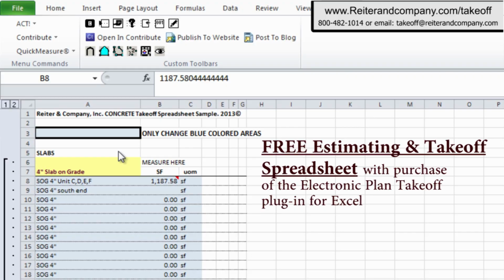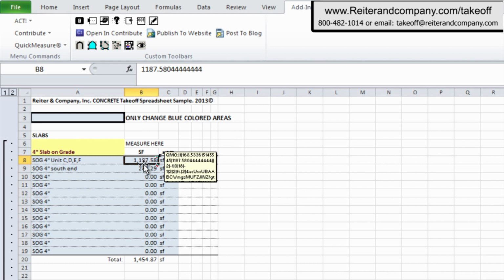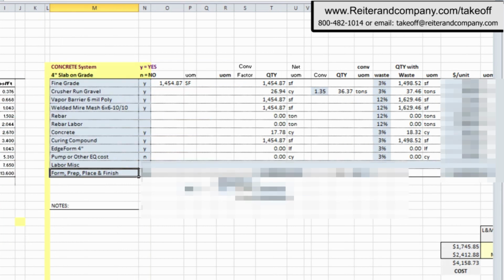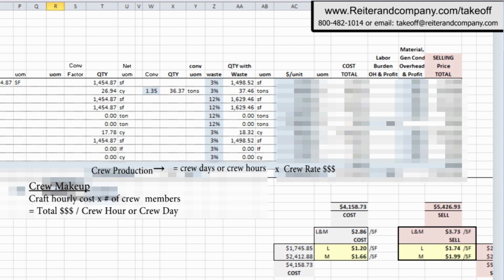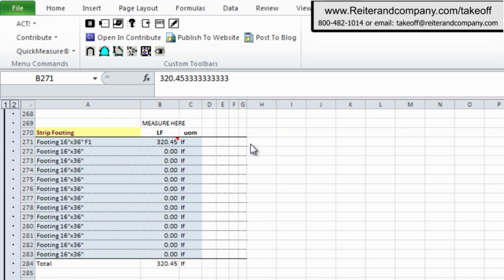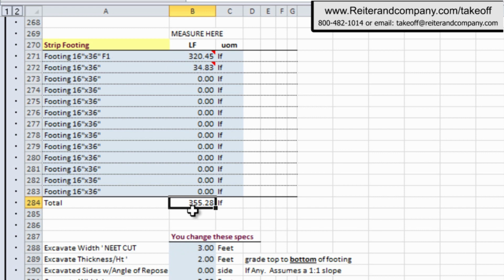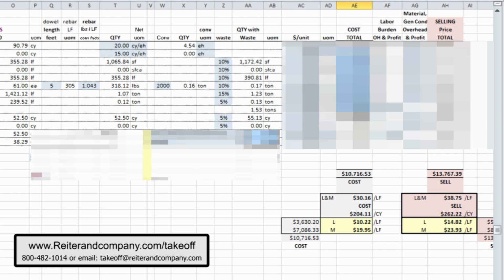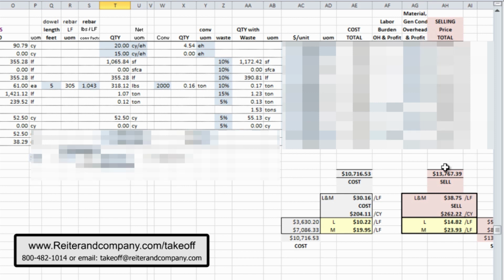Estimating Software Free Concrete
Free Estimating & Takeoff Software Plan Swiftly Template - Concrete, with purchase. Free Software Trial available as well.
This FREE Estimating & On Screen Takeoff Template comes with the purchase of our Excel plug-in for On Screen Take off software for Electronic Plans for measuring. It is EXTREMELY IMPORTANT to note that your answers to the takeoff software dimensions & questions will automatically calculate your LABOR, MATERIAL, & EQUIPMENT quantities and price your concrete estimate software in detail, swift plan takeoff complete. We also carry Planswift, On Screen Takeoff, eTakeoff for integration into our advanced estimating software programs like Sage Timberline Estimating.

The Estimating and Takeoff process are often very challenging and time consuming tasks in the construction estimating software world. In this video, we demonstrate an on screen take off software program for electronic plans that is a plug-in for Excel. The # 1 program that about 80% of the construction world uses for estimating and takeoff is Microsoft Excel. You start your spreadsheet, you perform your on screen measuring takeoff process, you may even add some more items on the fly all the while you are in the measuring phase in the Electronic Plan Takeoff program. When you are done, even if you added items on the fly, they automatically appear in your Excel spreadsheet. Excel is the control of everything. Your project is started in Excel, your takeoff is saved in Excel, the estimate or proposal is/can be produced there in Excel; one program, one place. Many takeoff software programs interface with Excel somehow, but only Electronic Plan Takeoff is LIVE linked with Excel, meaning all your Excel spreadsheet descriptions appear in the measuring takeoff software program so you always know where you are in Excel. You can even change a description of a takeoff item in Electronic Plan Takeoff software and it is automatically changed LIVE, in your Excel spreadsheet. When you talk about the estimating and takeoff phase you must keep processes cleans and easy and this program does just that. There is no getting lost in this program. The central focus of this on screen take off program is takeoff measuring, and it does a GREAT job at that. The navigation within the takeoff software program is really SIMPLE, EASY & FAST. If you use Microsoft Excel as your estimating software, or takeoffs, or proposals, then this Electronic Plan Takeoff software program for Excel ABSOLUTELY would be your best choice. The integration to Excel is unmatched WORLDWIDE.

There is NO OBLIGATION to purchase at all.  Thank for visiting and we look forward to your email or call.